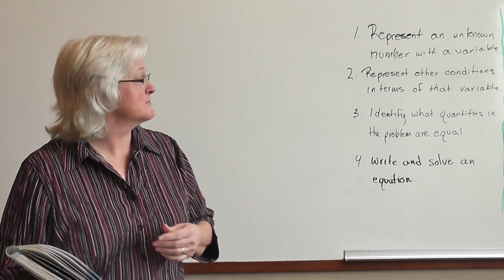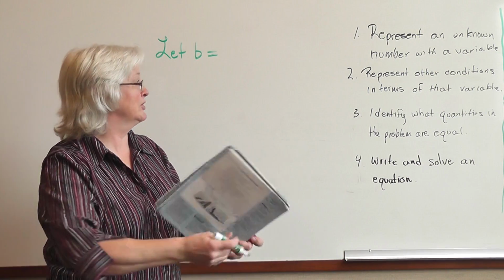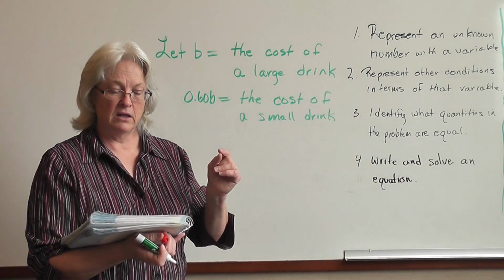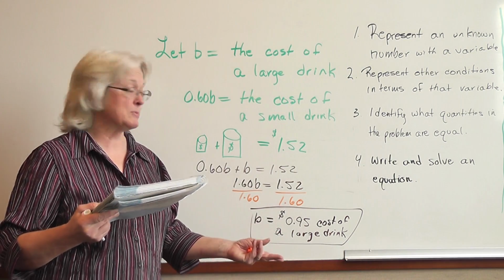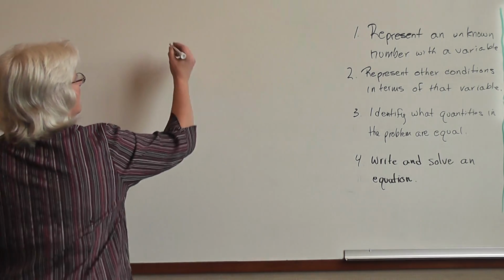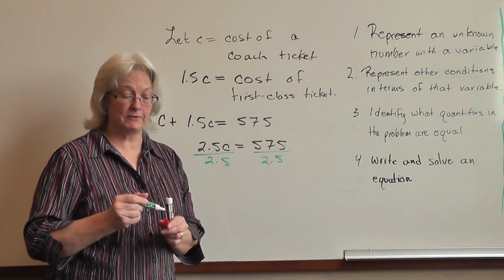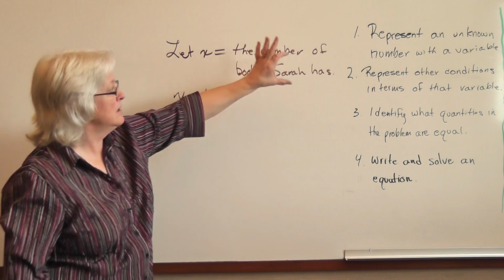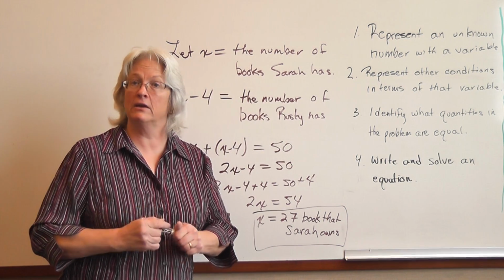BJU Pre Algebra Section 10 4 Problem Solving Writing Equations